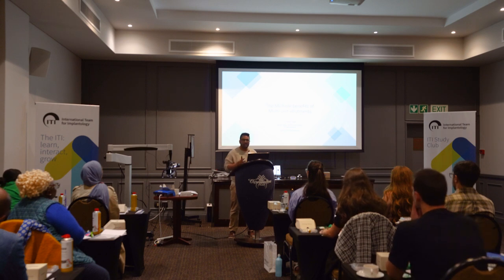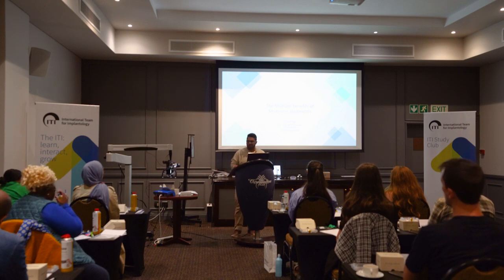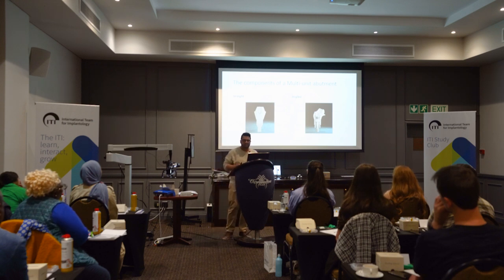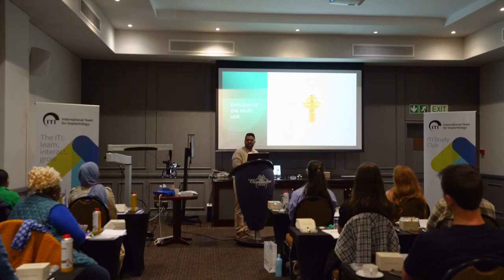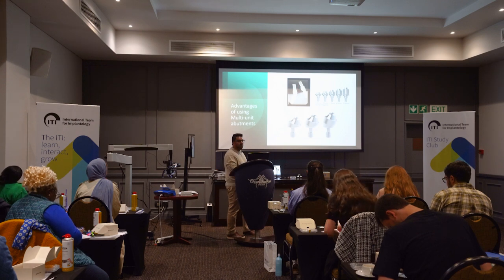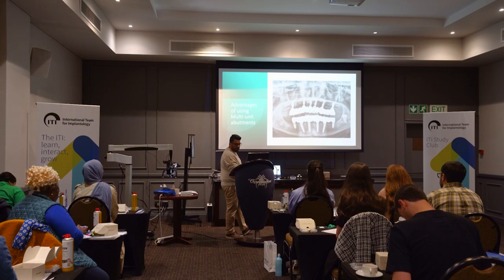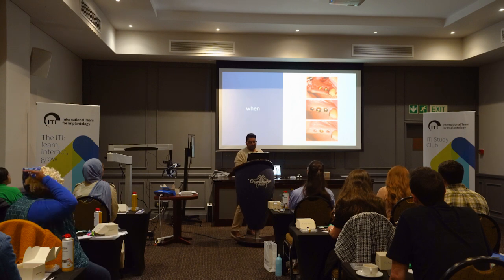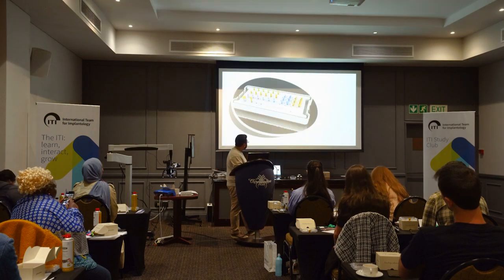ITI Dentistry Study Club Lecture , Cape Town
With over 900 ITI Study Clubs scattered across the globe, you're bound to find one in your area.

Study Club meetings serve as a quintessential platform for ITI Fellows and Members where attendance is absolutely free. For those who are not ITI members yet, you can still participate in two meetings as our special guest, free of charge, before you decide to embark on a remarkable journey by becoming an ITI Member.

To find a suitable Study Club, check out the list of ITI Study Clubs provided below this description. If you're an already existing ITI Fellow or Member, feel free to join the Study Club that resonates with you the most. And the best part? You can attend any Study Club meeting, from any part of the world!

If you're not a member of a particular Study Club or not an ITI member, fret not! To participate, simply click on one of the upcoming events listed below, and you will see a 'Request Participation' button at the bottom of the selected Study Club meeting page.

Join the ITI Study Club and unlock a world of knowledge exchange, professional growth, and camaraderie!